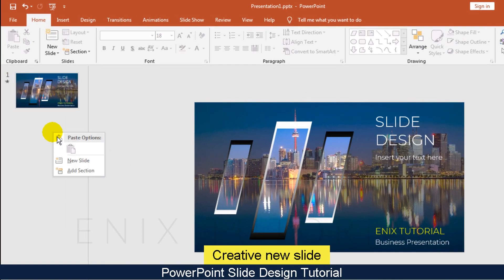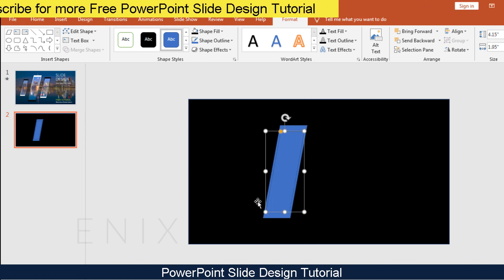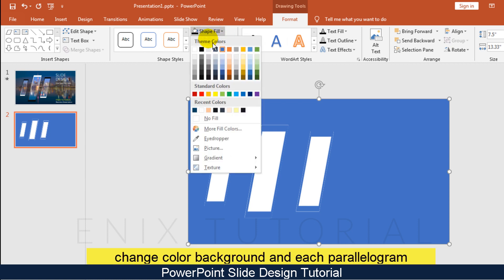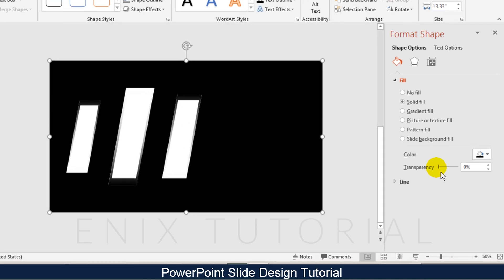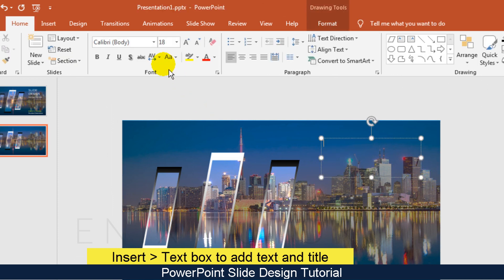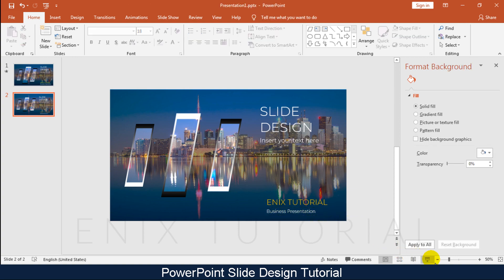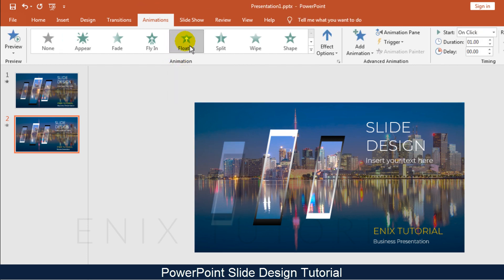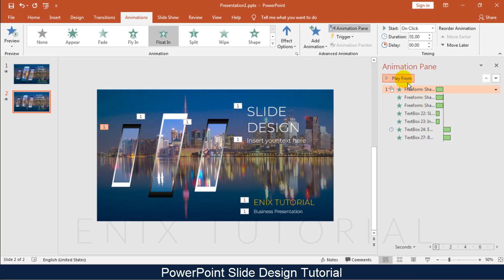PowerPoint Presentation Examples Step By Step - PowerPoint Slide Design Tutorial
Learn how to use and make a PowerPoint Presentation example for your presentation with us !. In this video you can see, with a few steps you can easy to make the ppt slide.
Tips: you should reduce use text and use more pictures and shapes. It will make your presentation better with your viewer.
Enix Tutorial help you make and design PowerPoint presentation templates and make your audience surprise. Download this template for free and make your best presentation.